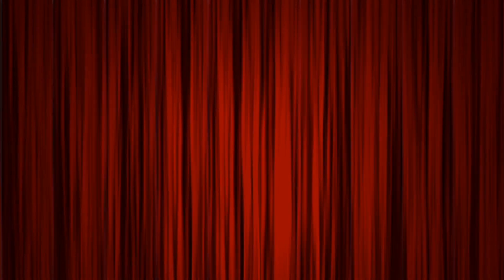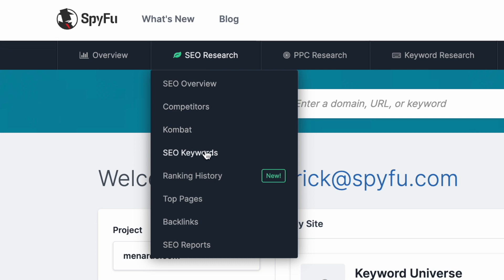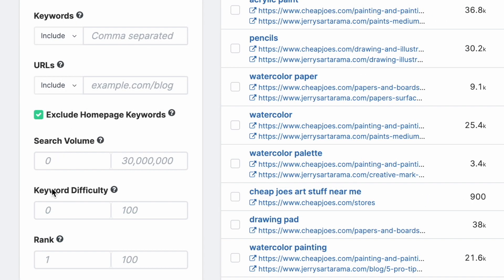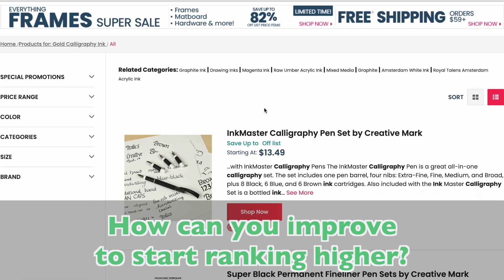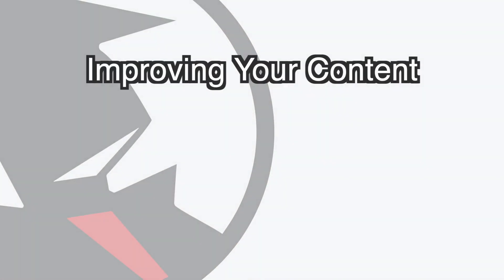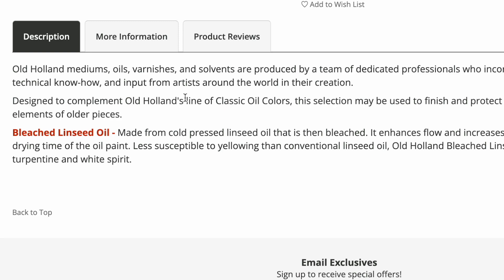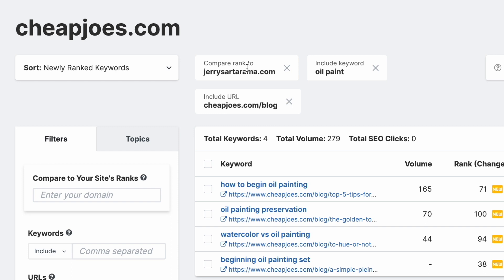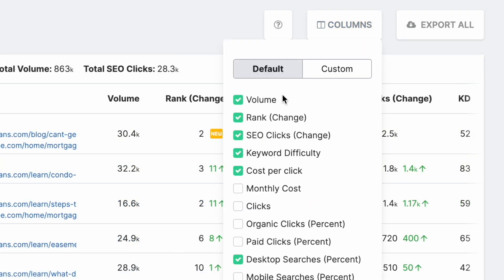Compare Your SEO Keywords & Improve your Content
Welcome to SpyFu's SEO Keywords tool!

Do you want to build the best content in your industry, taking the top ranks in Google's SERP? Does it annoy you (as much as it annoys us) when your biggest competitor suddenly takes your spot in the ranks on some of your most profitable keywords?

In this video you’ll learn how to use a specific SpyFu feature to compare your rankings with your competition on specific keywords. Then, display their content side by side with yours for those keywords.

Now you know exactly what they’re doing differently, how you can improve, and take back your rightful place on the SERP.

We will go over:
0. Start (0:00)
1. Setting the Stage - Losing your Ranks (0:13)
2. Compare Your Site's Ranks (0:48)
3. Getting Started (1:16)
4. Exclude Homepage Keywords (2:03)
5. Comparing Ranks & Content (2:33)
6. Intro to Sorting (3:39)
7. They Just Surpassed You in the Ranks (3:55)
8. They Outrank Your Site (5:21)
9. Most Valuable Keywords (6:25)
10. Newly Ranked Keywords (6:58)
11. Wrap Up (8:02)